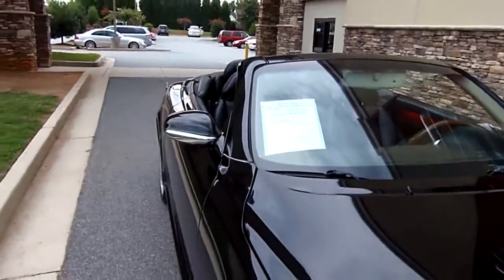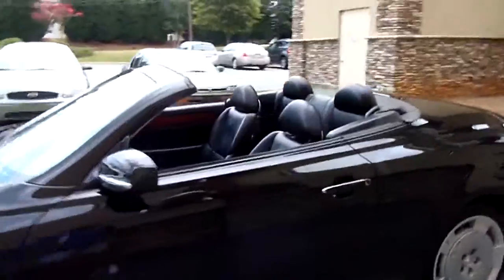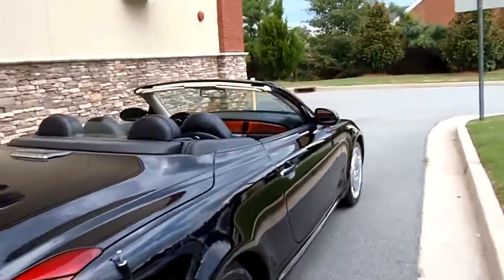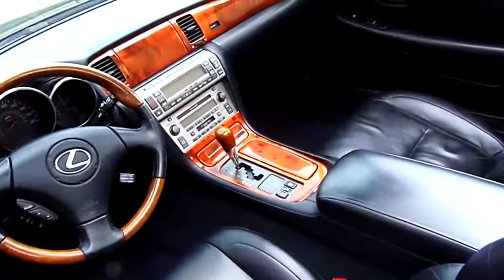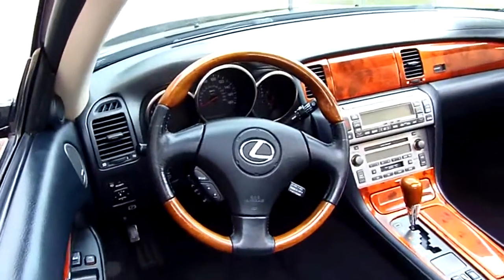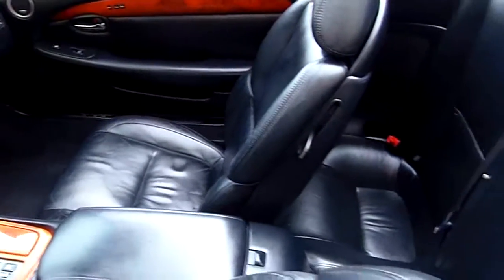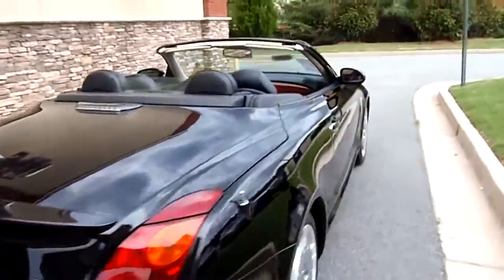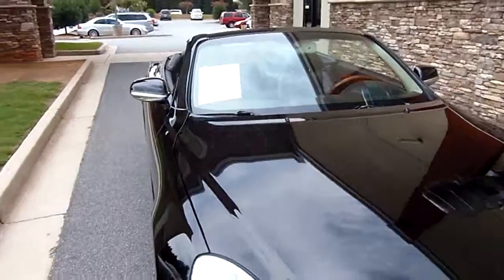02 LEXUS SC 430 6034AS